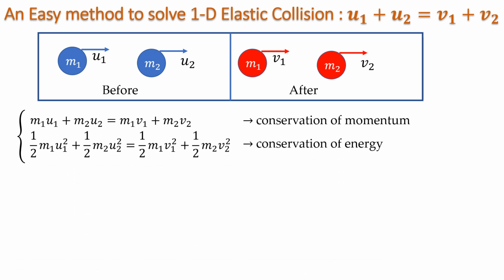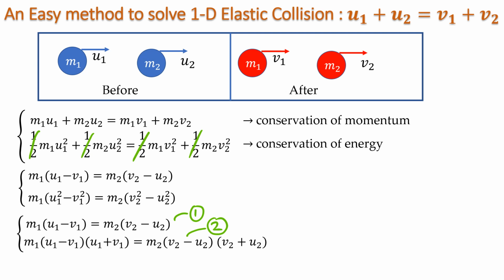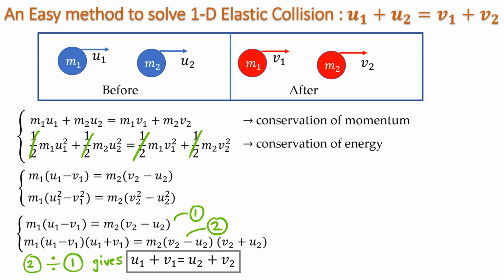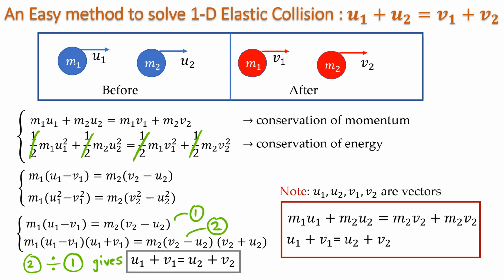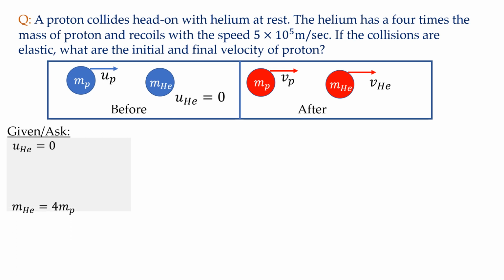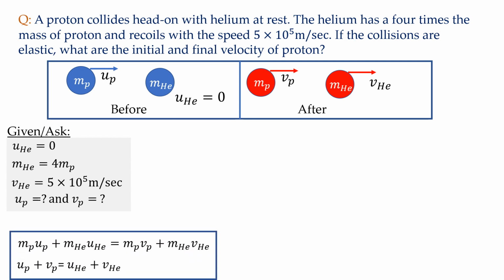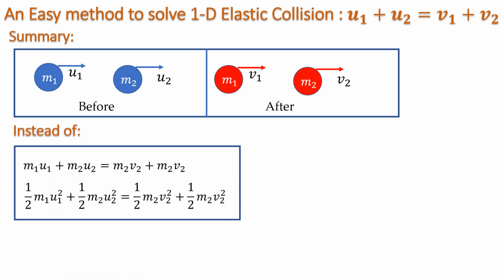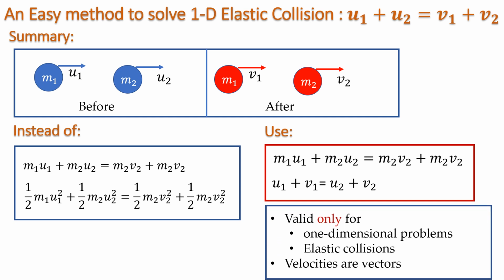Easy way to solve1-Dimensional Elastic Collisions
For 1-dimensional elastic collisions, there is easy way to solve problem. This video will suggest that instead of Energy conservation equation which is quadratic equation, you can just use formula u_1+u_2 = v_1+v_2 (Addition of initial velocity and final velocity of particle 1 is same as Addition of initial velocity and final velocity of particle 2). This way, there are two simple linear equations to solve - (1) Conservation of momentum and (2) the formula u_1+u_2=v_1+v_2

Some competitive exams like JEE ask such question and this method can help solve the problem in half the time!